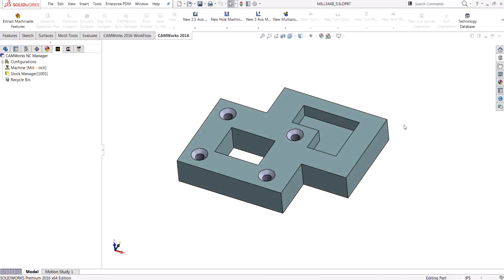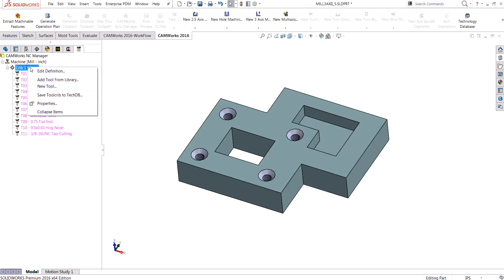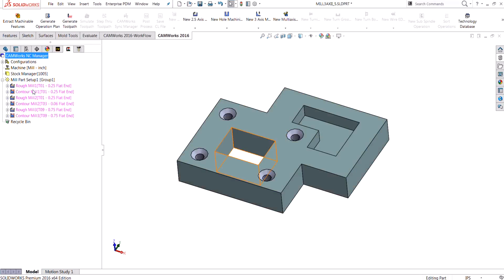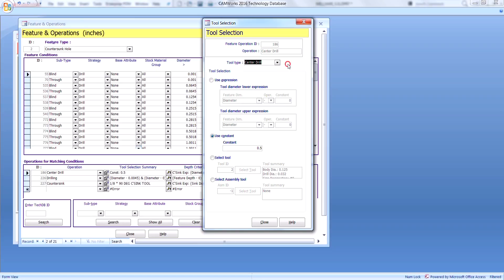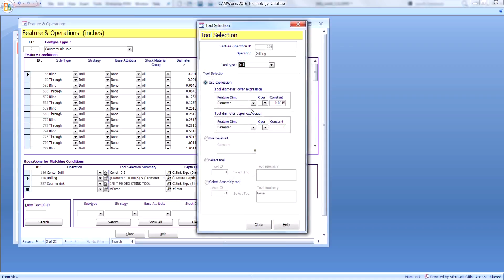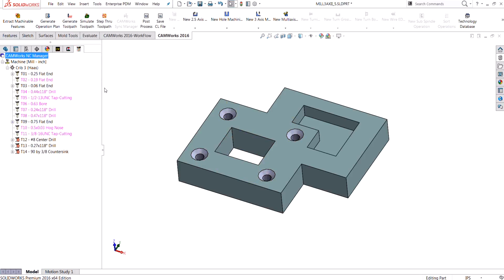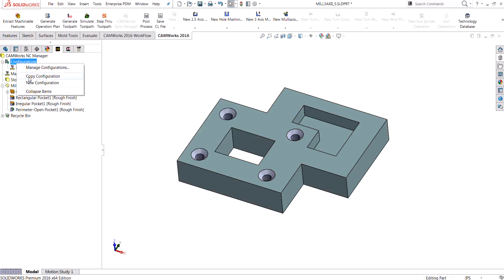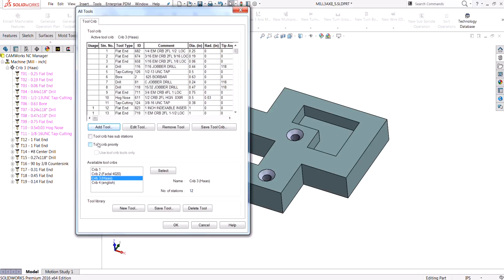CAMWorks ToolCribs and AFR Tool Selection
This CAMWorks tutorial shows users how to set up your own toolcribs and have the CAMWorks AFR choose those tools during programming.

Presented by Lindsay Widmeyer